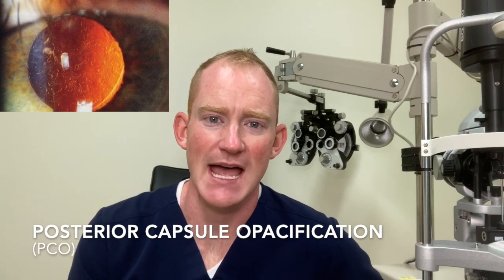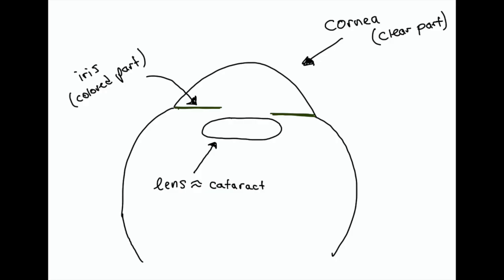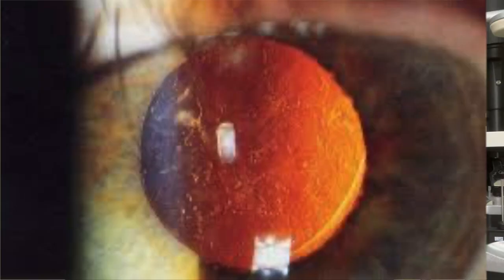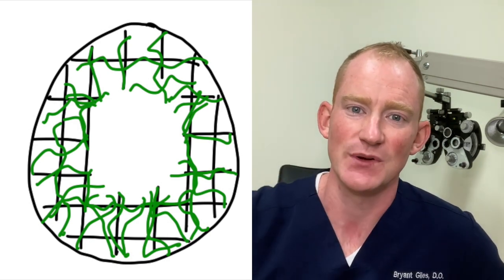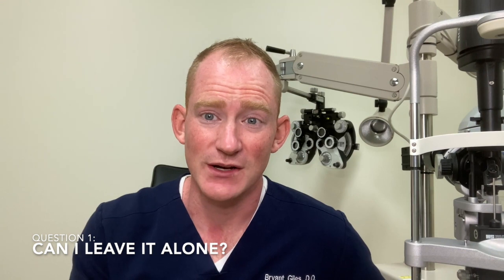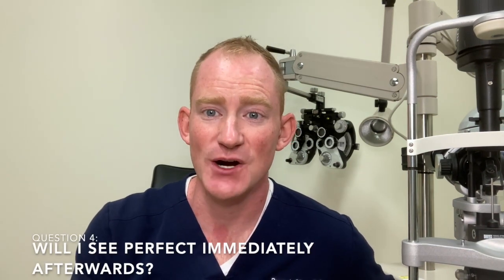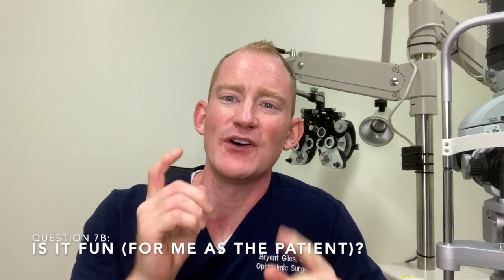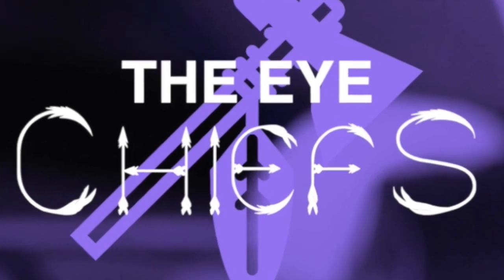Posterior Capsular Opacification (PCO), YAG laser & Questions You Didn't Know You Wanted To Ask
This educational video describes the eye condition called a Posterior Capsule Opacification- aka PCO aka Secondary Cataract. We begin with what a PCO is and how they form,  followed by risks of the Nd:YAG laser used to treat a PCO.

Another TheEyeChiefs Eyeducational Video.